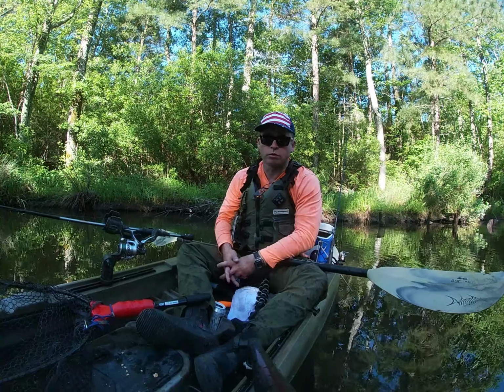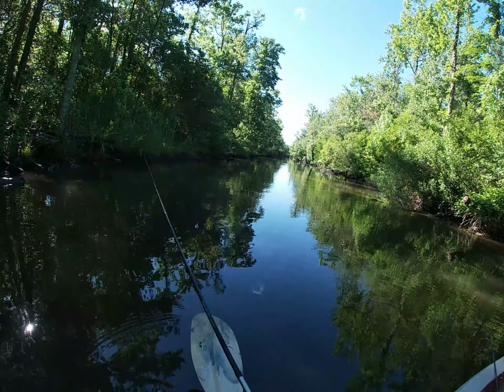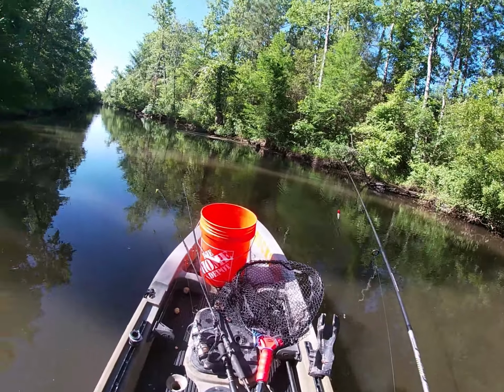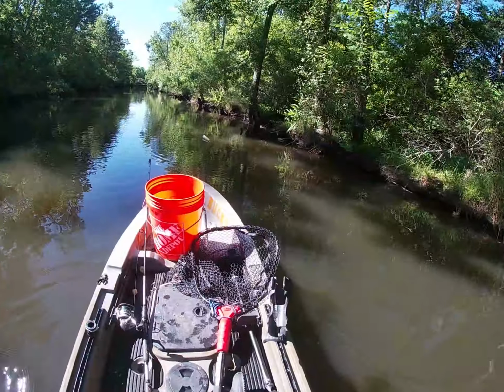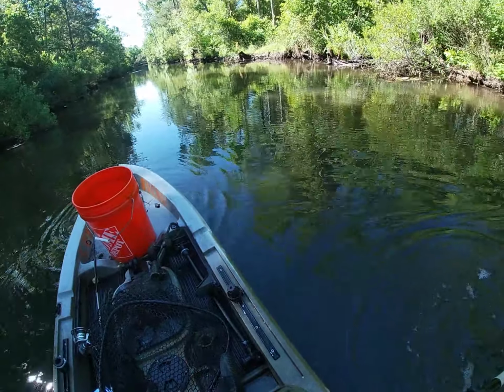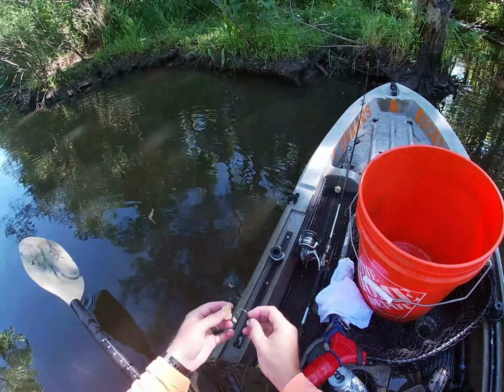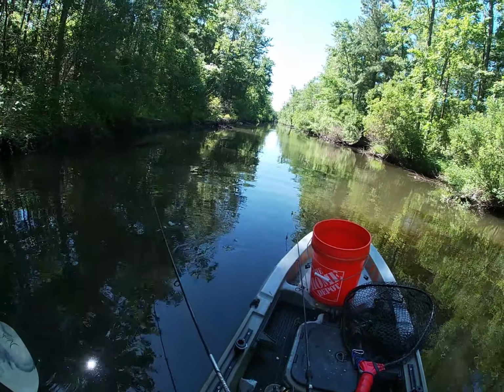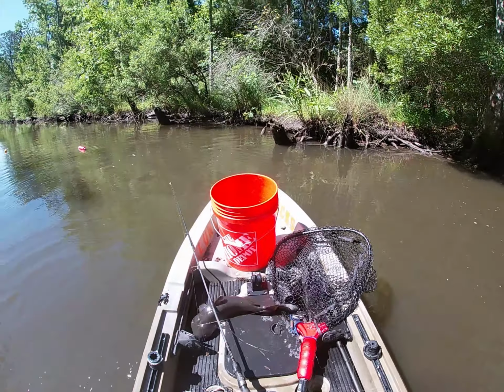West Neck Creek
Kayaking the top half of West Neck Creek in Virginia Beach. I brought all my fishing gear and my pool noodles. I'm catching whatever is living in the water.